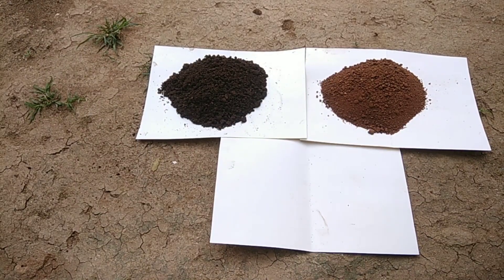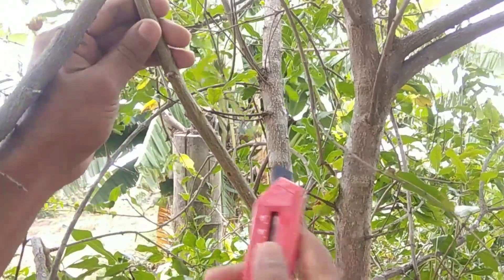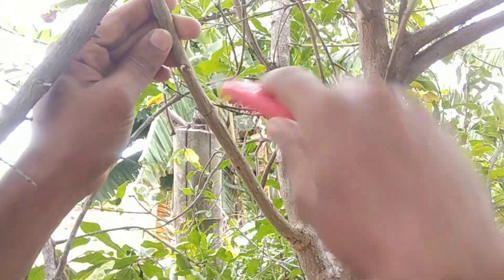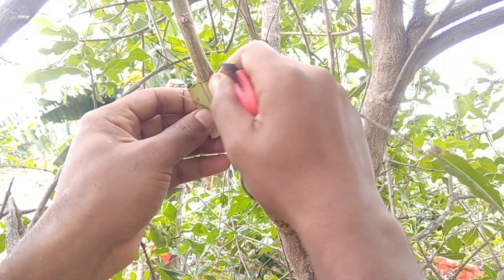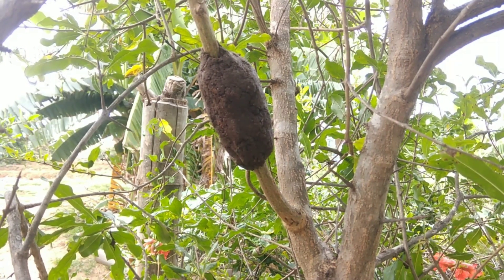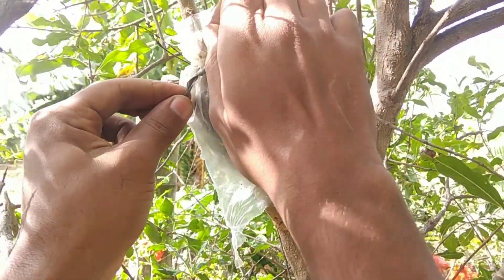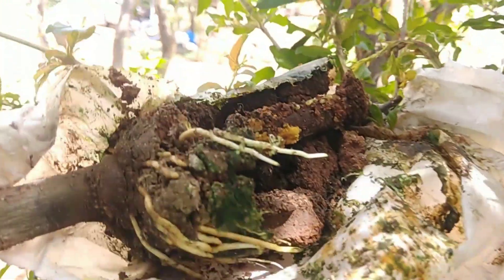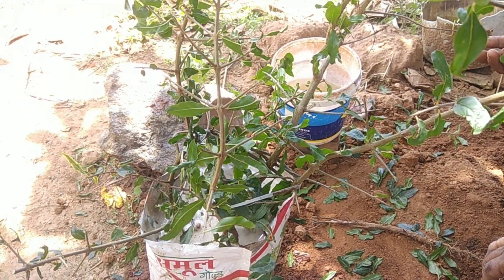How to do air layering? |Pomegranate air layering| clearly explained|know the concept of air layer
IN this video i will show you how to do air layering by using pomegranate plant and also the concept involved in air layering. You need not be a horticulturists or you don’t require costly rooting hormone for air layering. I strongly recommend pomegranate plant for practicing air layering because it will root easily within 45 days of doing air layering. Now i will tell you how to prepare media for doing air layering . You don't require any costly media for air layering. Here I’m using farm yard manure and red earth as a media I'm mixing farm yard manure 3parts and red earth 1part casually with my hands. Mix this well. I'm using farm yard 3 parts because it has the high ability to hold water so that the roots will form easily. You can also use vermicompost but don't use any hardy media. I'm slightly wetting the media to get some consistency so that it sticks to the branch easily during air layering. After wetting with hand sprayer mix the media well you will get the consistency like this it must be have this much of consistency so that it sticks to the branch easily. The main concept involved in air layering is whenever the wounded plant part is exposed to water will initiate rooting. It was the branch I'm going to do air layering now . The branch must be in pencil size thickness or it must be one year old. For air layering you have to wound a small portion of this branch here I'm wounding this branch by removing a ring of bark. For removing a ring of bark first of all you have to give one ring cut here give another ring cut leaving 3cm above the first ring cut make sure to give the ring cuts well other wise the bark won't come while removing. You can clearly see the ring cuts here . After giving two ring cuts join the ring cuts by giving the vertical cut see how I'm giving the vertical cut joining two ring cuts make sure to give the vertical cuts well now I'm made the vertical cut I'm going to remove the ring of bark with the help of my knife. You can clearly see how i removed the ring of bark. Successfully i removed the ring of bark now I'm exposing the wounded area to a moist media for that I'm using the media that i already prepared this was the media i prepared before observe how I'm fixing the media to the wounded portion with the help of my hands. The media was in good consistency so it fix well to the wounded portion. The next thing I'm going to do is i will wrap the media with white polythene you can also use black polythene here the main reason for doing like this is the polythene will protect the media drying from sun so that the moist condition will remain until the rooting takes place. After wrapping with polythene tie the both ends with rope so that it cover the media untill rooting takes place. I finished wrapping with polythene regularly water the media with using syringe at 7 days interval. It was twenty days old air layered branch here i removed the polythene and media for showing you how the first stage of root initiation look like. This is the first stage of root initiation . It was fifty days old air layered branch within fifty days the rooting will takes place you can clearly see the roots here the algae is formed in the media to avoid this you can use black polythene. The black polythene will avoid algae formation . Its time to cut the air layered branch I'm going to transplant this in a polythene bag containing farmyard manure and red soil as a media. It is a asexual method of propagation so that the air layered branch will similar to its mother plant in all characteristics. It will bear fruits as same as the mother  I trimmed all the leaves before transferring into the polythene bag now I'm going to place this plant in a shady area for a month so that it will get established in the soil well. Don't transplant this into direct soil it will die due to hardy nature of soil. You must keep this plant in a shade for 1 month. Propagate your pomegranate plant easily